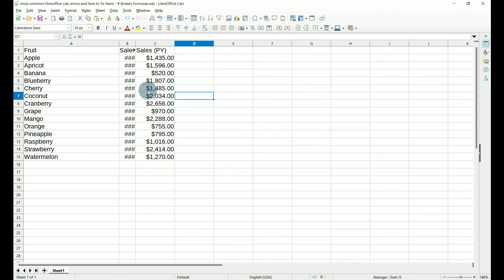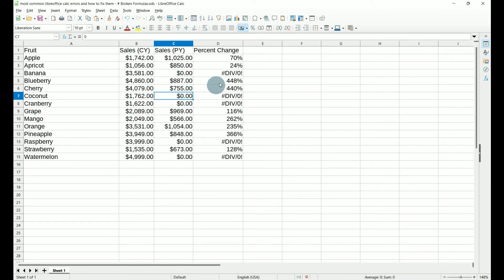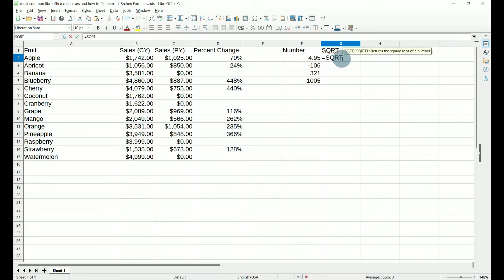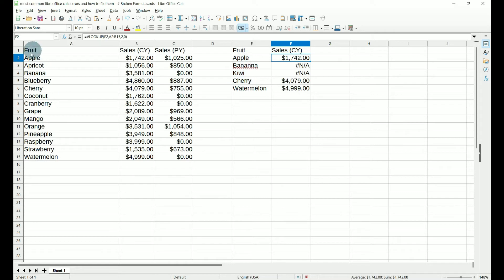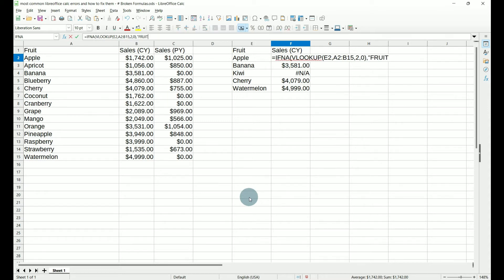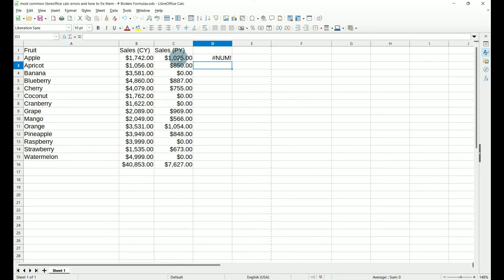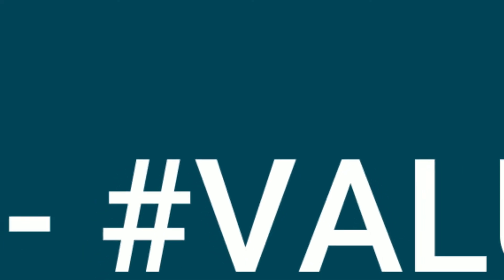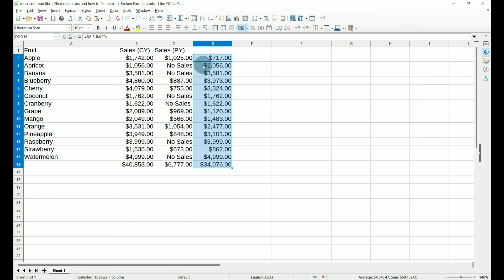Most Common LibreOffice Calc Errors and How To Fix Them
In this tutorial we are going to look at the most common LibreOffice Calc errors and how to fix them.  If you use LibreOffice Calc for any amount of time you will encounter one or more of these common formula or function errors.  Knowing how to recognize and how to fix the most common errors in Calc will make sure any data calculations you perform will be accurate.

Chapters:
00:00 - Intro
01:11 - ###
01:54 - DIV/0!
03:24 - ERR:502
04:32 - N/A
06:12 - NAME?
06:46 - NUM!
07:23 - REF!
08:25 - VALUE!
09:40 - Wrap Up